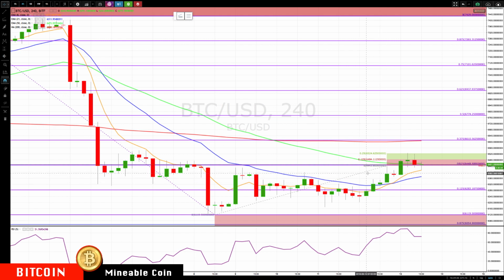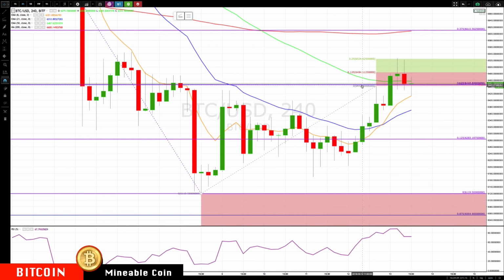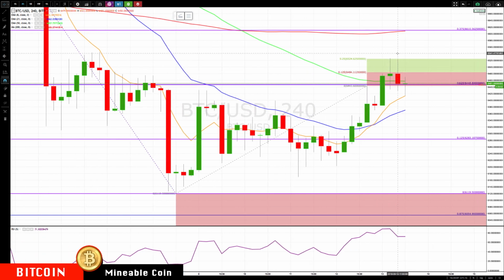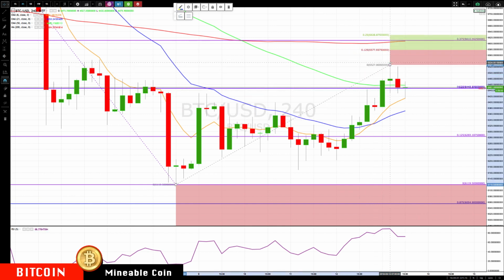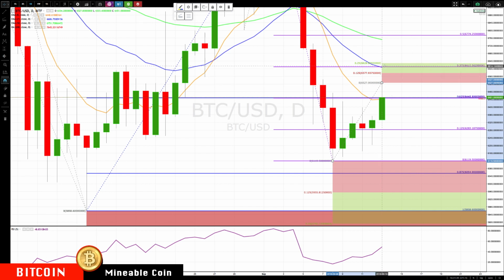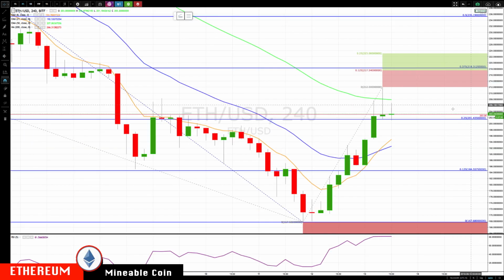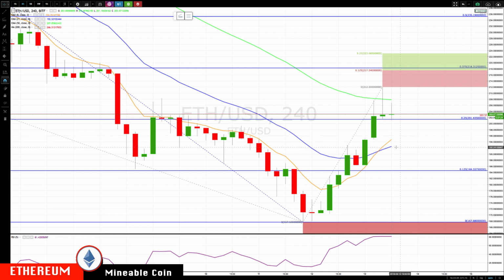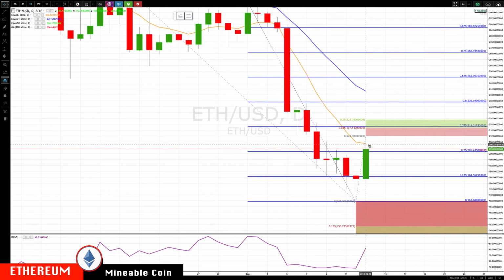'CLOSE ABOVE KEY LEVEL' BITCOIN : ETHEREUM Sept-13 Update CryptoCurrency Technical Analysis Chart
Chapters
BITCOIN - 0:11
ETHEREUM - 2:37